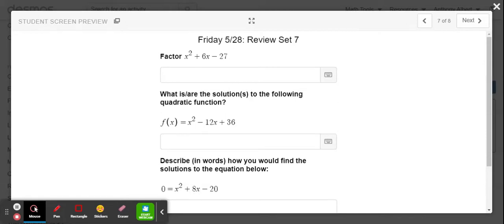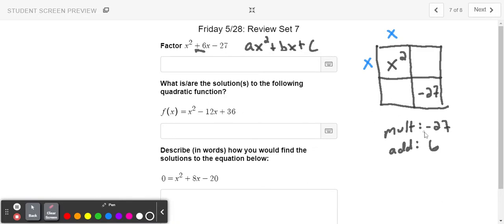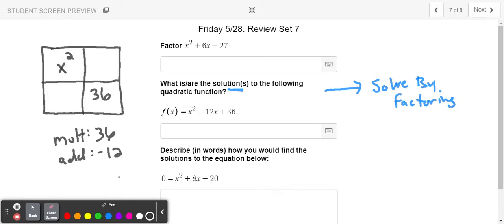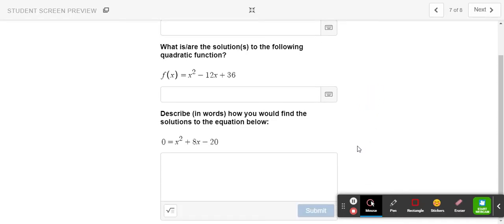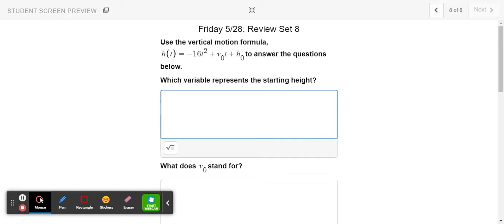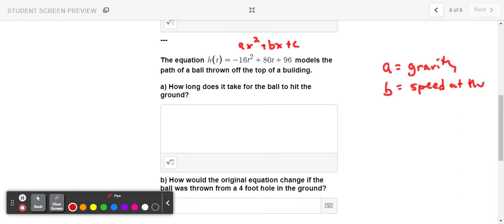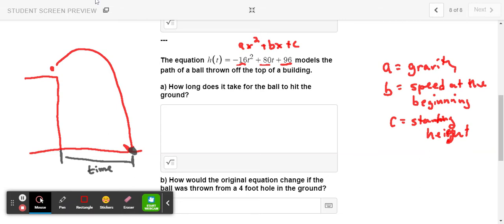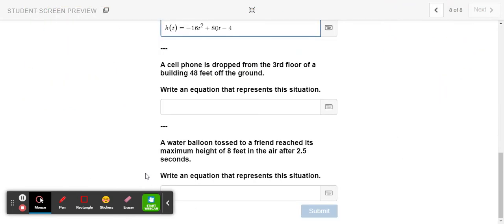Final Exam Study Guide Part 1 • Problem Sets 7 and 8